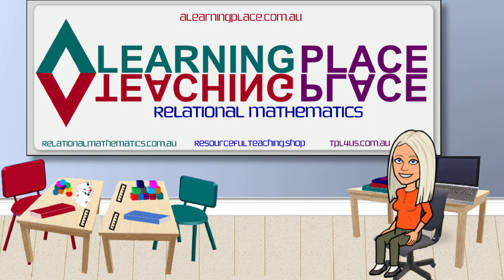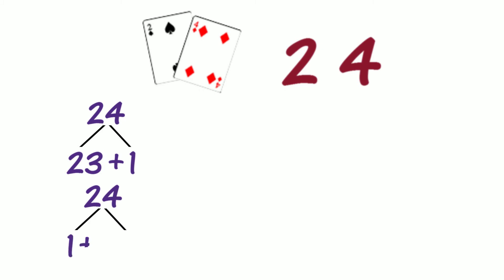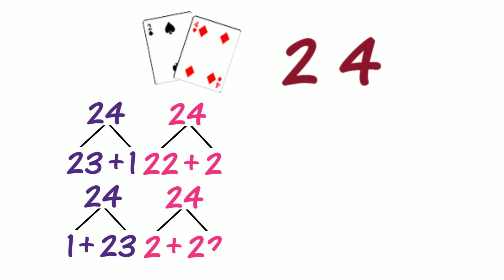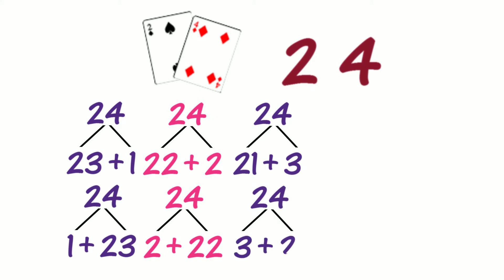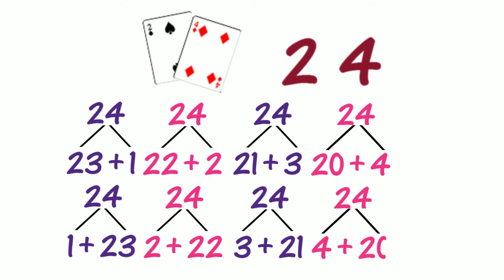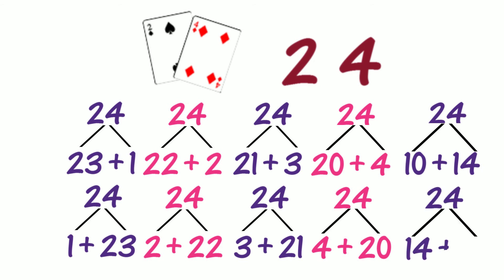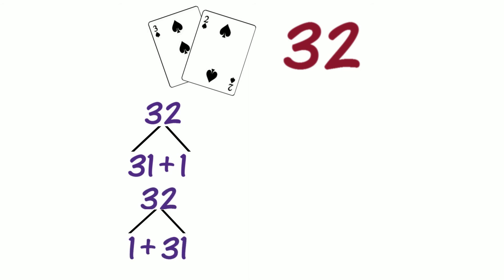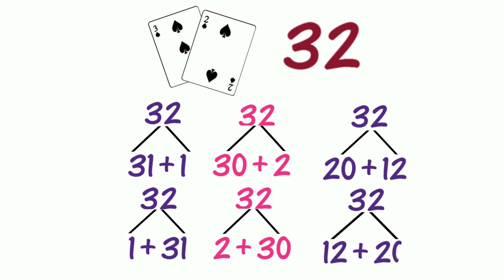Partition Two-digit Numbers With and Without Blocks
This is the fourth in a sequence of 5 videos focusing on place value concepts of two-digit numbers. The concept in this video is partitioning.
As children investigate and explain two-digit numbers using standard place value ('standard' because the number may be recorded in this way in a place value chart) and non-standard place value ('non-standard' because the number cannot be recorded this way in a place value chart), children simultaneously begin to investigate partitioning single-digit and two-digit numbers into standard and non-standard place parts and also into parts that do not use place value.
This concept is fundamental to developing understanding that all numbers -  including numbers with decimal fractions - can be partitioned in multiple ways.
This video uses Socratic strategic questioning and accurate mathematical language to allow children to develop their deep understanding of this vital Place Value concept, and their metalanguage and capacity to explain - many 'know' but do not 'know that they know' because they cannot explain.
The COMPLETE TEACHING RESOURCES BUNDLE IS AVAILABLE FREE , including
 - -Explicit Teaching Plan
 - 5 Teaching Videos
 - Investigations
 - Problem Solving PDF and PPt
 - Assessment
 - Differentiation
 - Intervention
 - Integration
COMPLETE RESEARCH- AND CURRICULUM-BASED K-6 MATHEMATICS TEACHING RESOURCES FOR EVERY CONCEPT are available by subscription